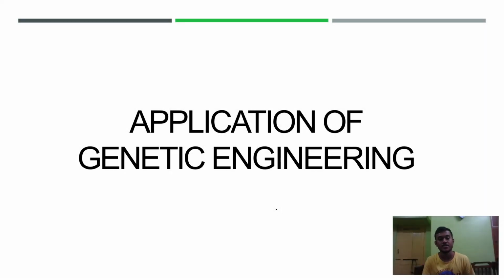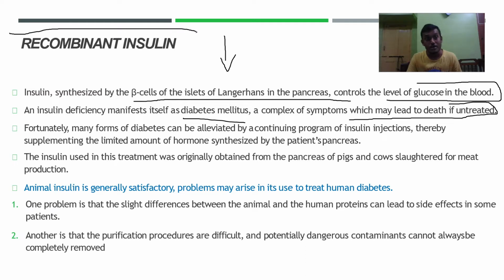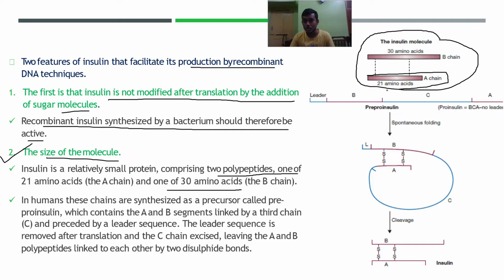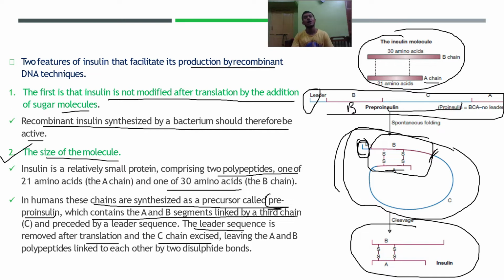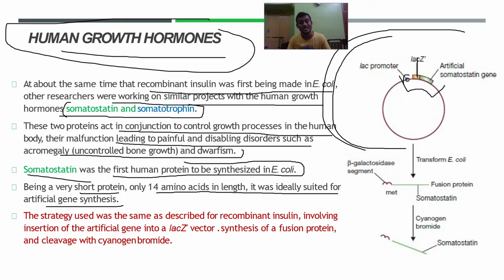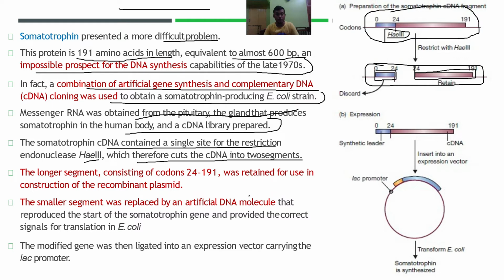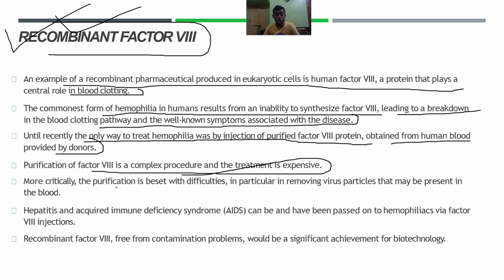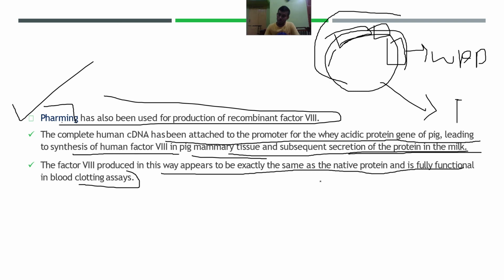Application of Genetic Engineering| Explained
Hey guys,
In this video, I've tried to explain the application of GE.